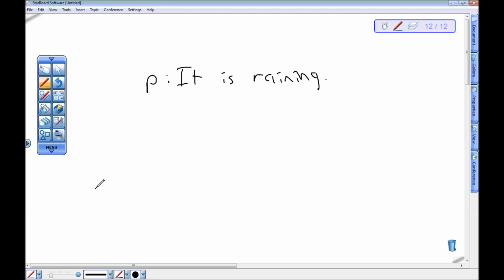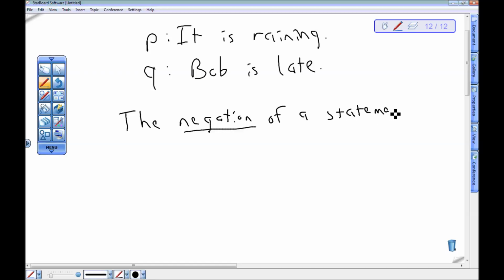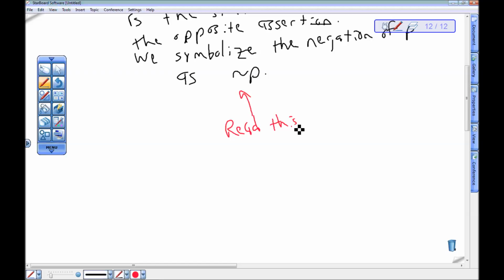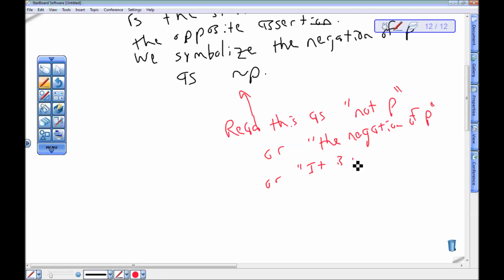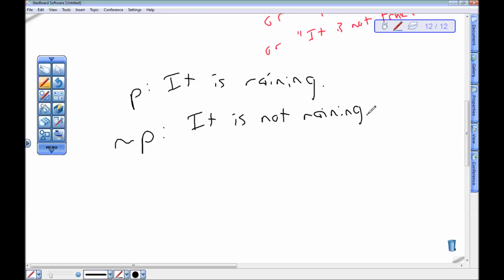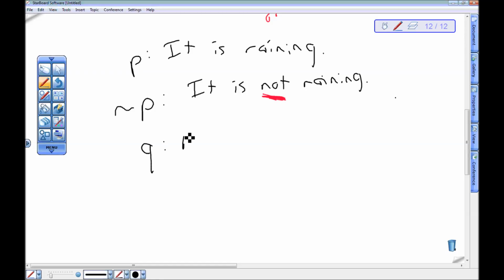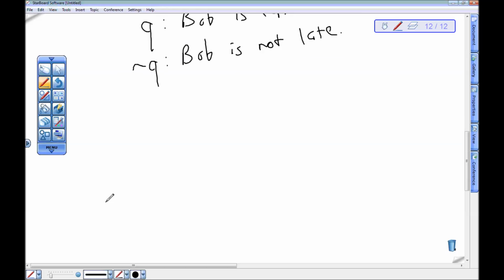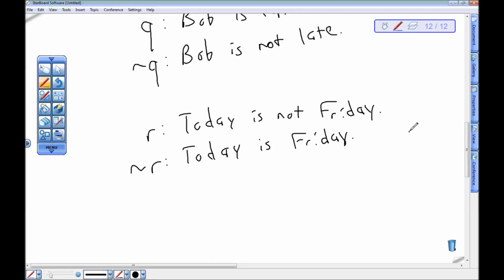Symbolizing Basic Statements and Negations